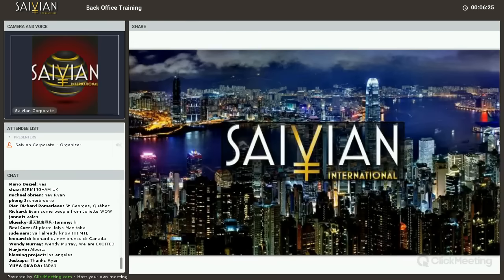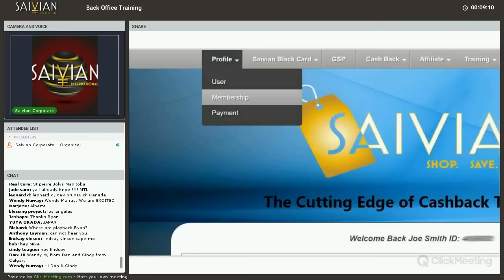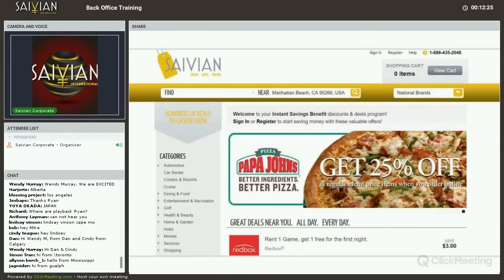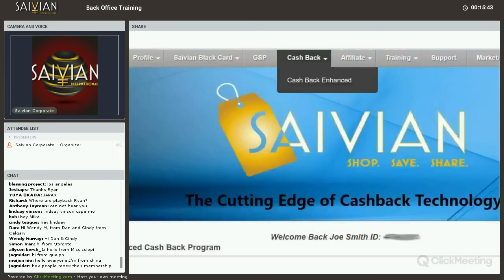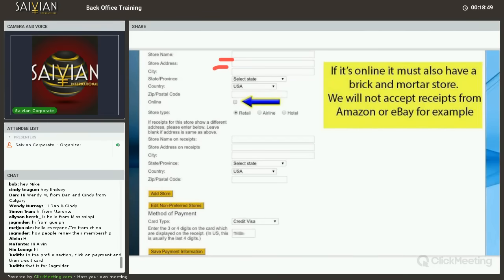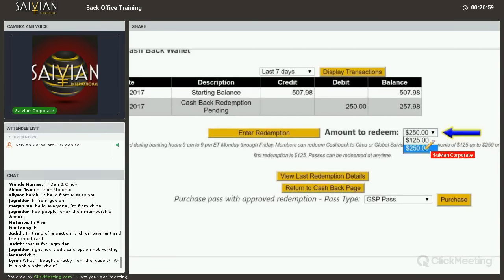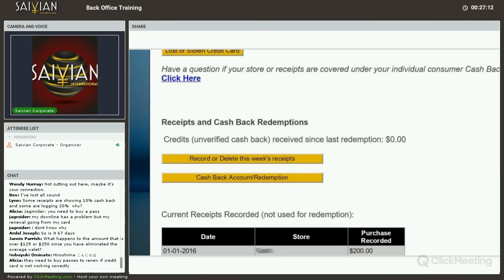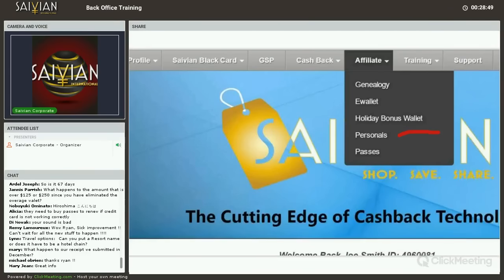Saivian Back office training for members